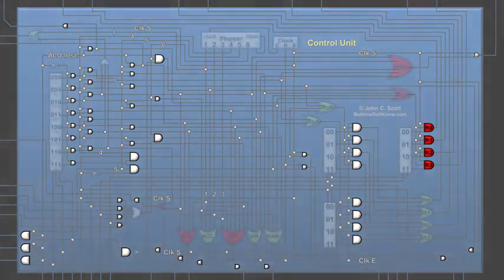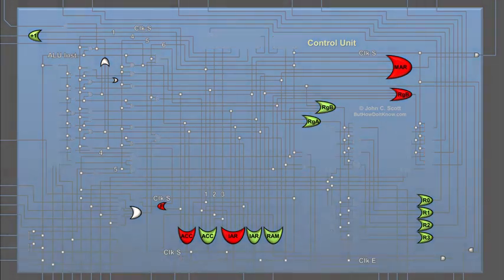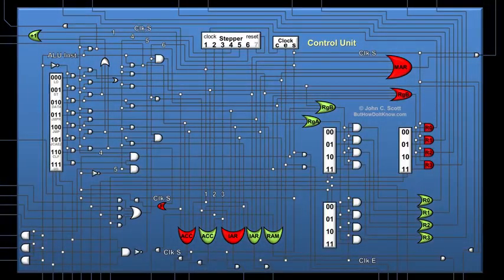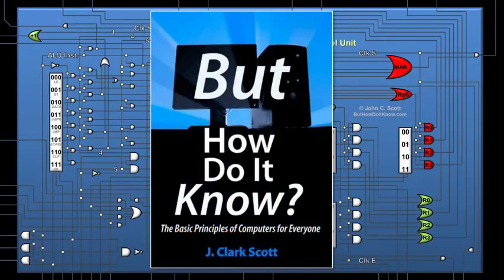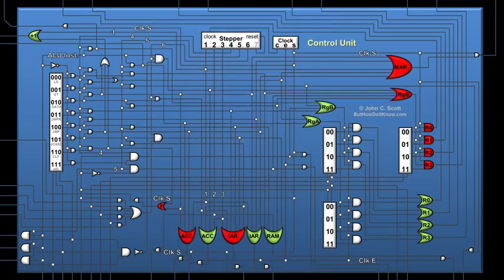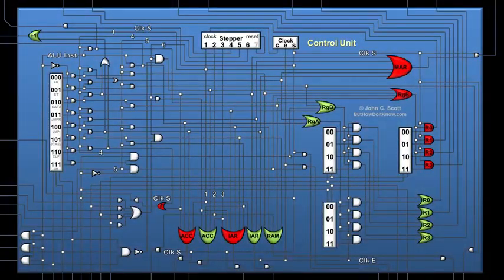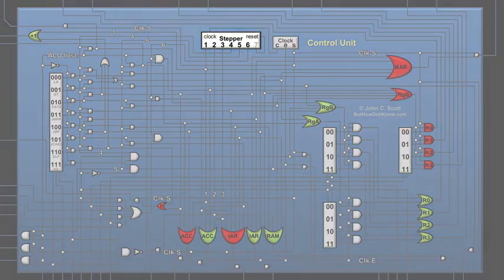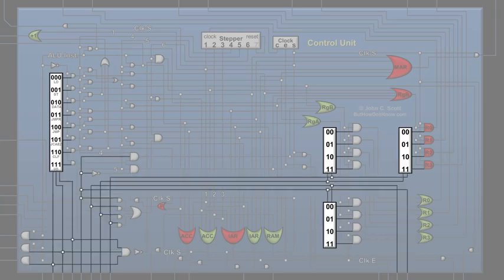Prossesser cpu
Computer by Azad sir